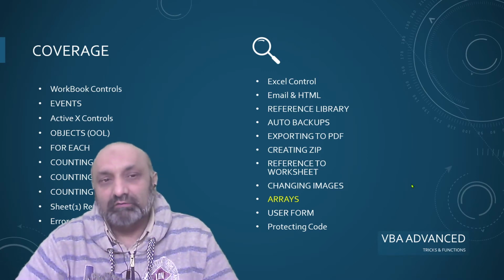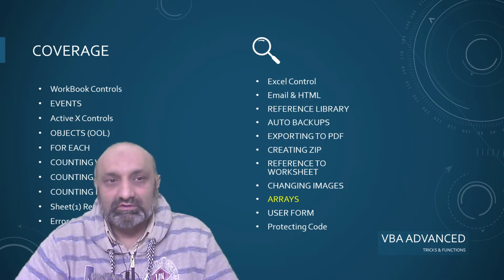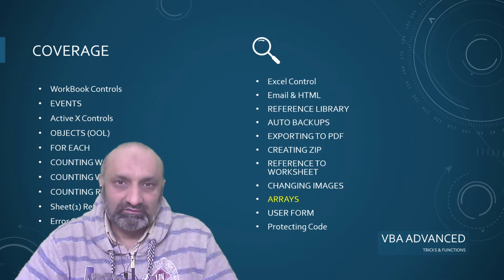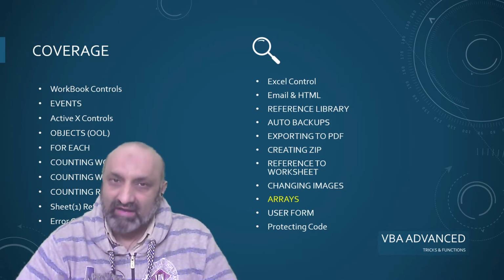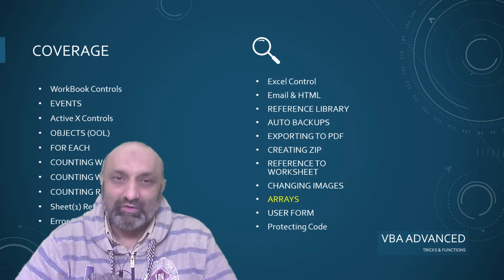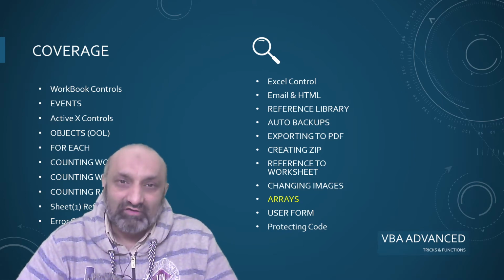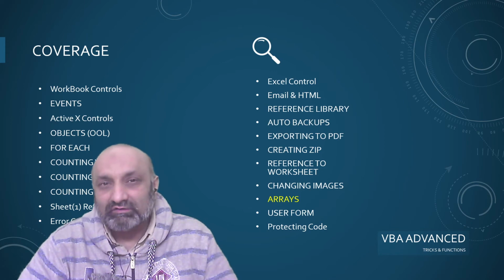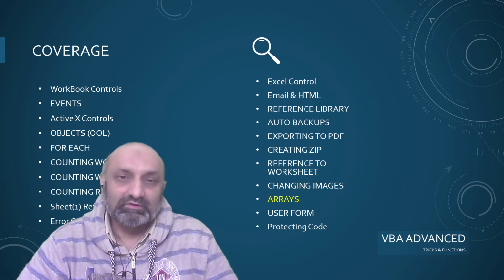1 VBA Advanced Introduction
3 VBA Advanced - Introduction

Topics in this Video:
What we are going to cover in VBA Advanced Series of Videos